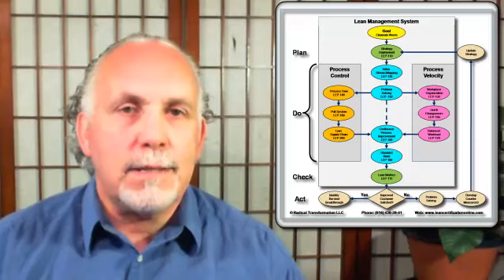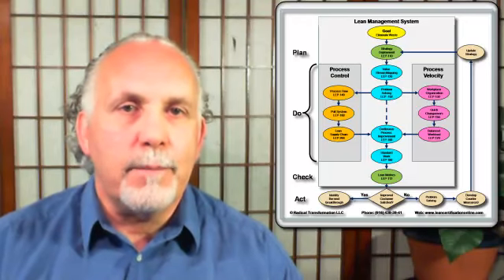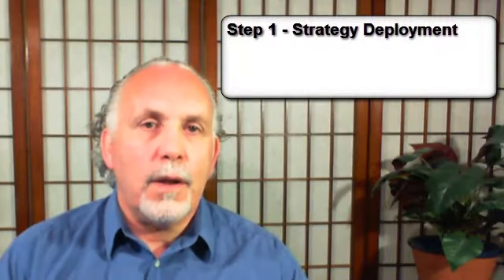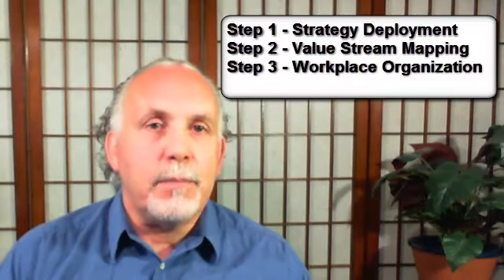Lean Practitioner - Introduction to Lean Practitioner Training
Chris Turner - Lean Manufacturing Coach gives an explanation about the 10 Step model in the Lean Practitioner training.